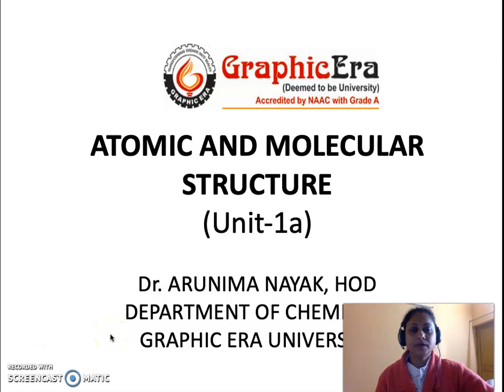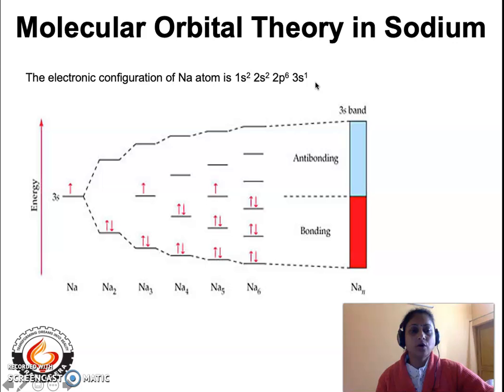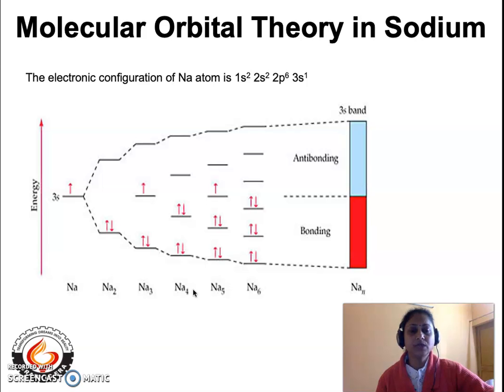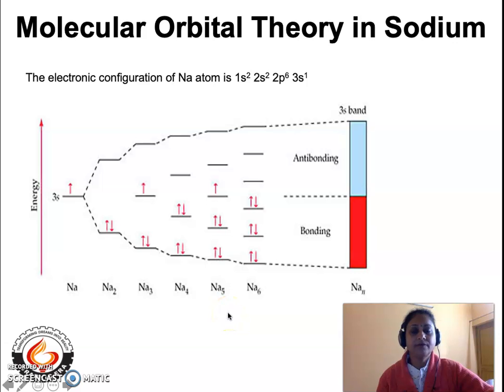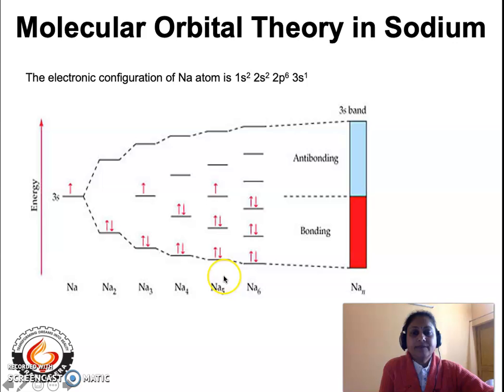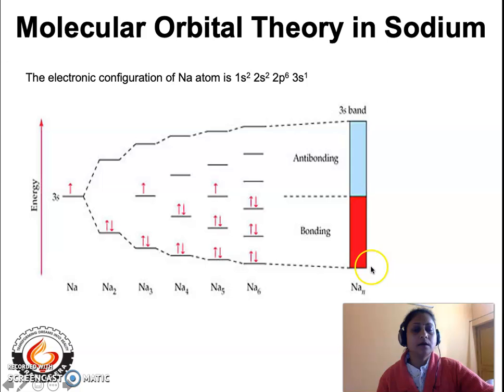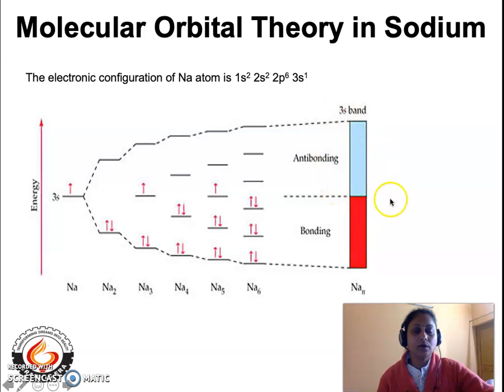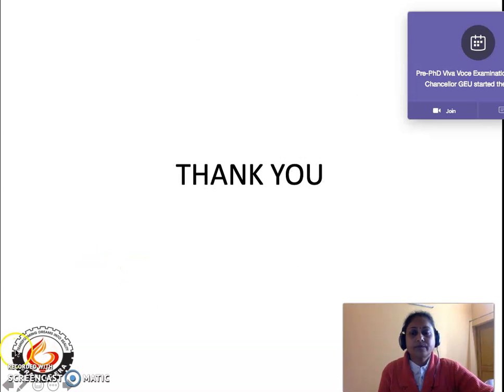Metallic Bonding 1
Contents are Band Theory and extension of Molecular Orbital Theory to metals